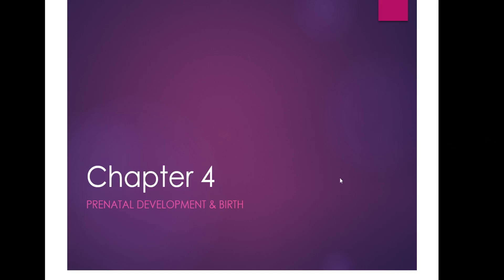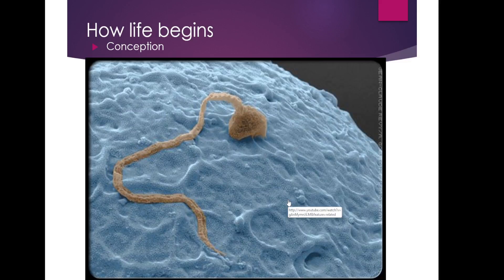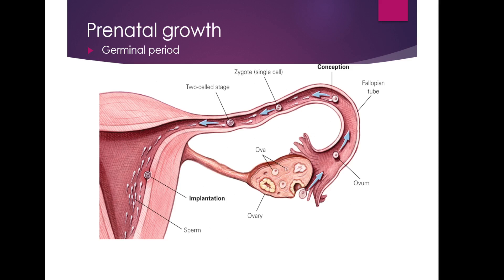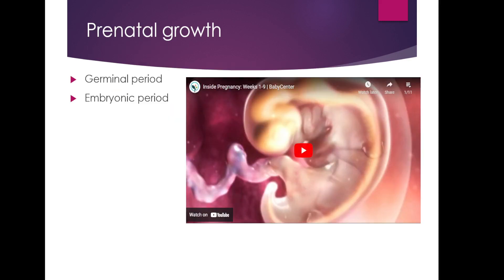Lifespan Ch 4 Germinal period